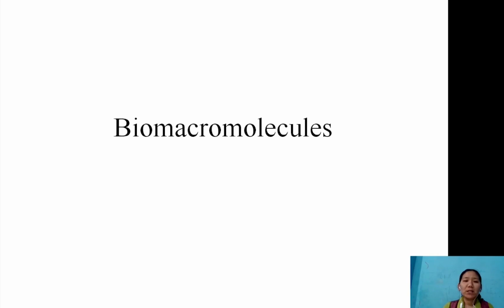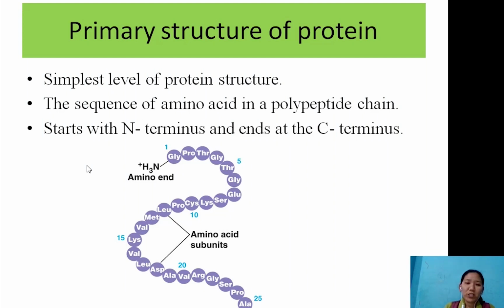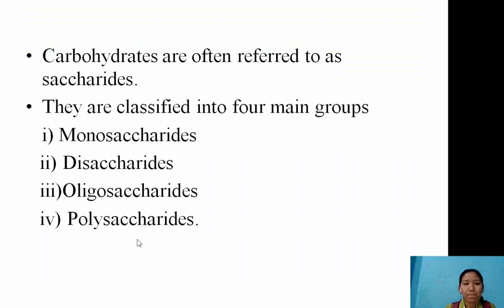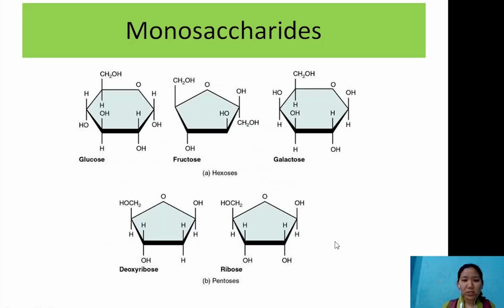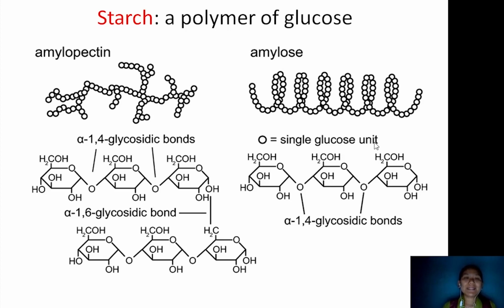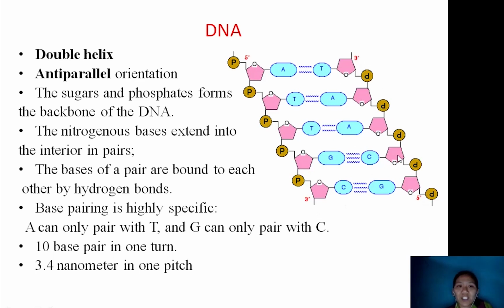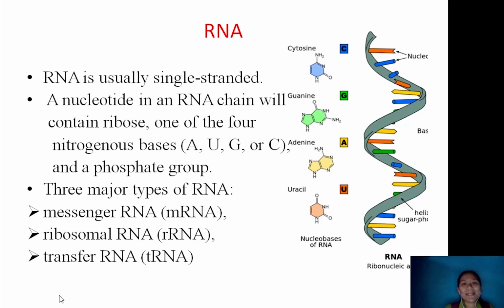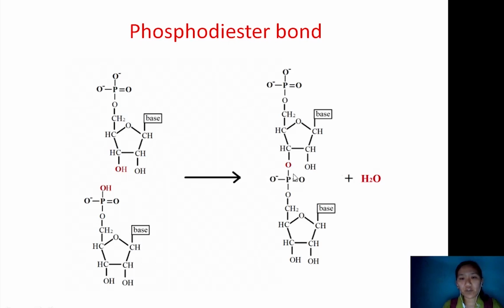Class 11 Biology Chapter 9 Biomolecules Part 2